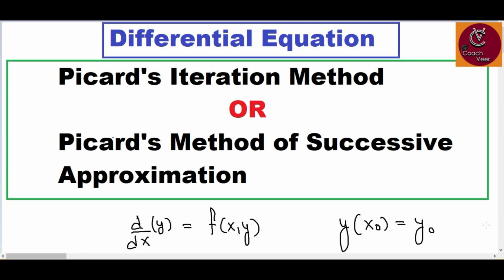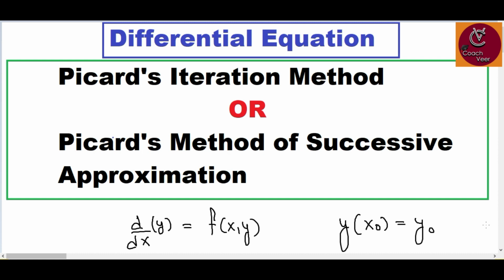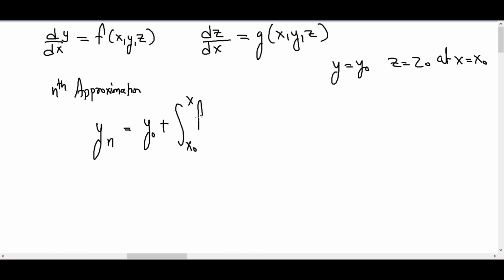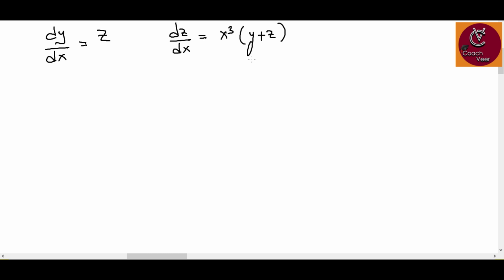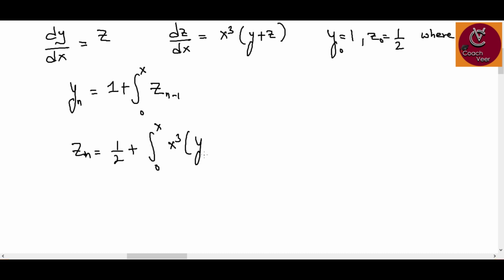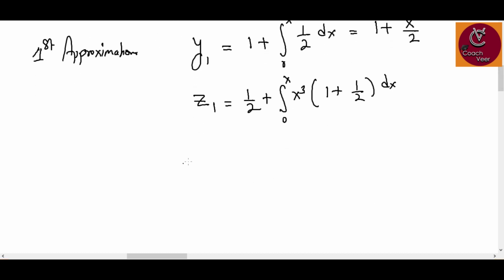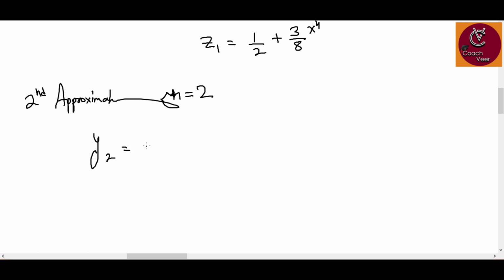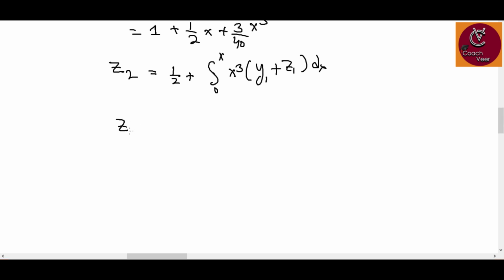Picard's Method| for ODE Important Exam Paper Questions Solutions explained. BSc Math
BSc and MSc mathematics ordinary differential equations.
Numerical Analysis Topic
 Picard's Method for Numerical Solution of Ordinary Differential Equations with initial conditions is explained with a series of examples questions with the third iteration of previous year university papers.
This video covers the 'Method of Iteration' formulas for recurrence relations.

solution of nonlinear equations,picard's theorem for existence and uniqueness of solution,how to show unique solution of ivp,picard's method question,solution of ivp,net exam solution,find the order and degree of differential equation,fundamental theorem for existence and uniqueness of solution,csir net jrf solution mathematics
o picard's method.